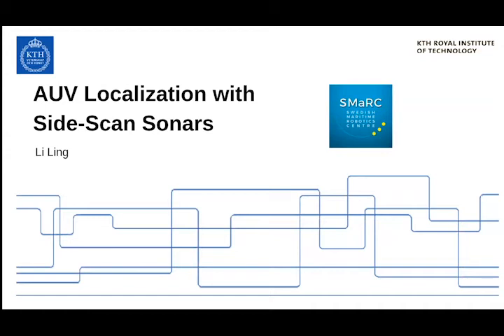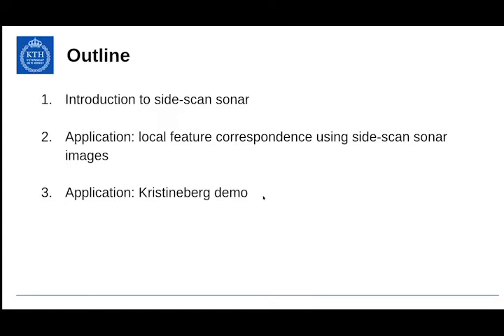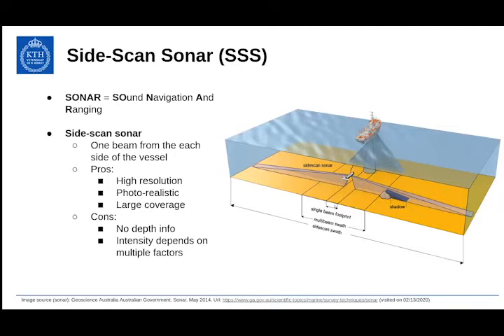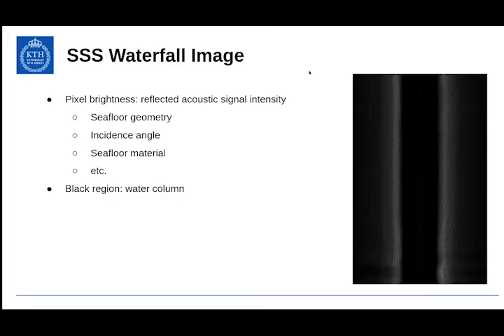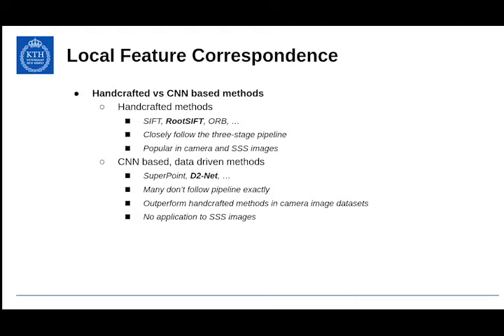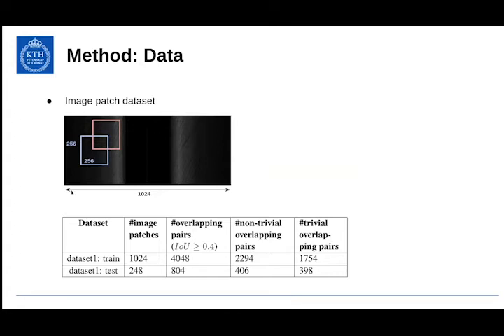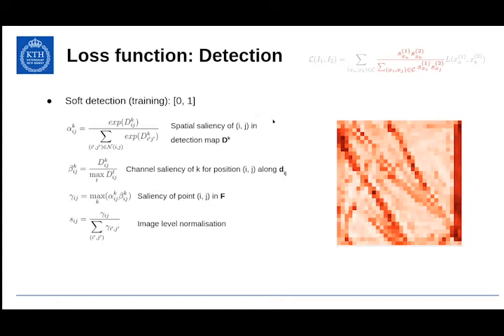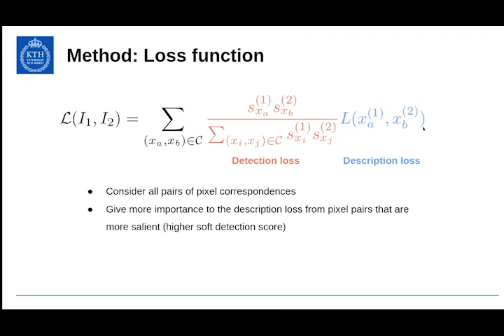Li Ling, AUV Localization with Side-Scan Sonars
SMaRC Academy Seminars May 7th
Abstract: In underwater environments, the perception and navigation systems are heavily dependent on the acoustic wave based sonar technology. Sidescan sonar (SSS) provides high-resolution, photo-realistic images of the seafloor at a relatively cheap price. These images could be considered potential candidates for place recognition and navigation of autonomous underwater vehicles (AUVs).
In this talk, I will describe the characteristics of sidescan sonar, the benefits as well as challenges with using sidescan sonar data for AUV localization. Specifically, I will present a deep learning based approach to SSS image correspondence matching, where SSS images from a seafloor area with bottom trawling marks were used.
Lastly, I will briefly touch upon how sidescan data will be used in the upcoming demo at Kristineberg.